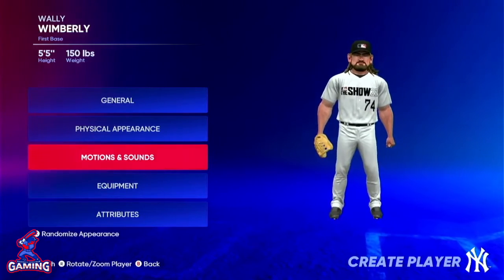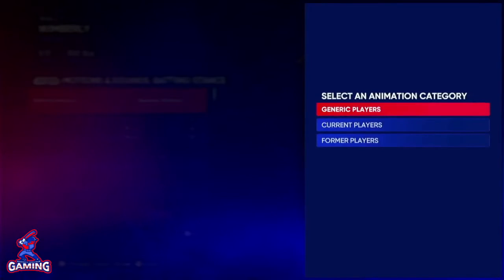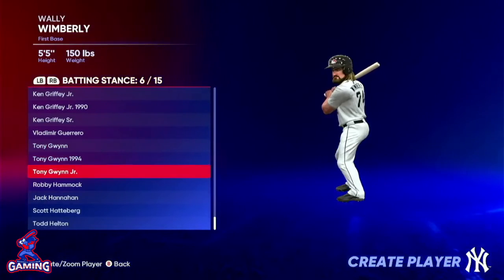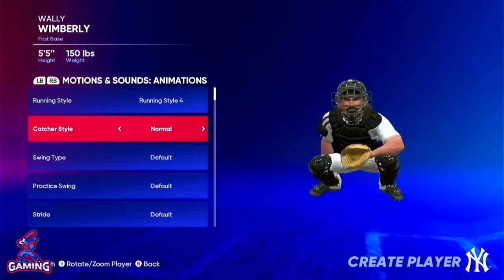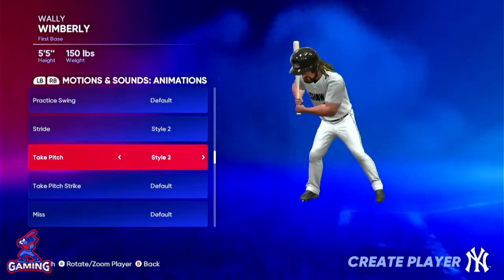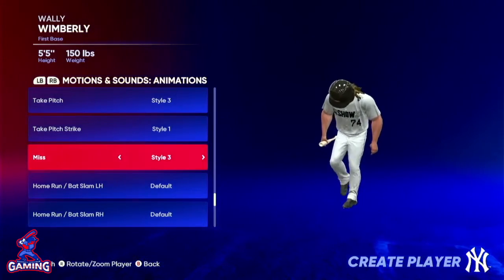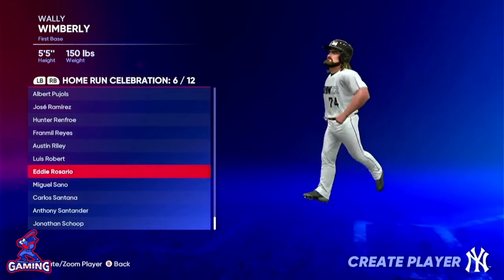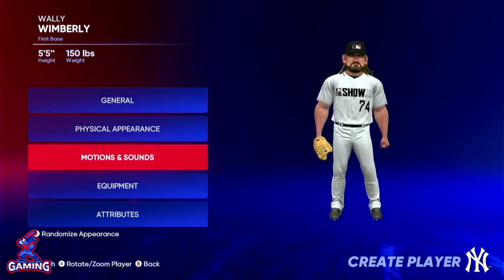MLB The Show 22: Create a Player (Motions and Sounds) - Baseball Together Gaming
Brig walks through motions and sounds when creating a player on MLB The Show 22.

If you enjoy the podcast, please leave us a rating and a review. Check out the links below for our Link Tree that includes links for the shop where you can get the gear Brig and Brad wear every episode, follow us on social media, submit to the mailbag, leave a voicemail, and support the show with our affiliates. Submit questions through the mailbag or leave a voicemail for the show and the guys will give you a shoutout! Baseball Together only partners with companies we believe in.